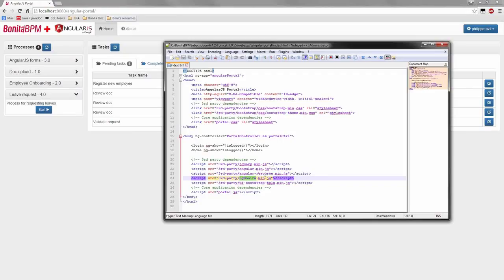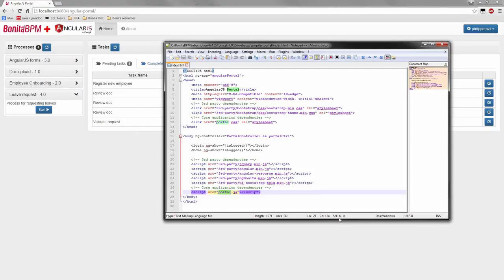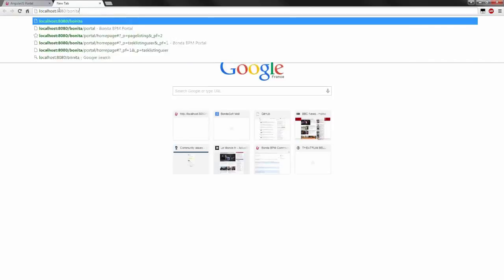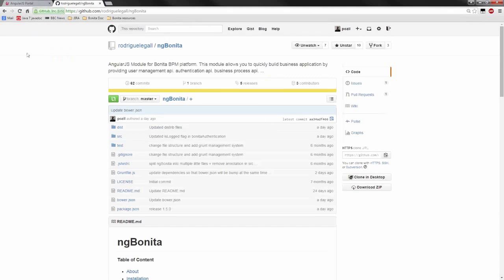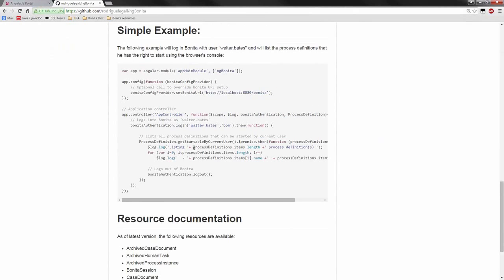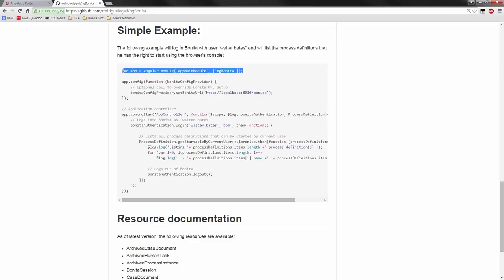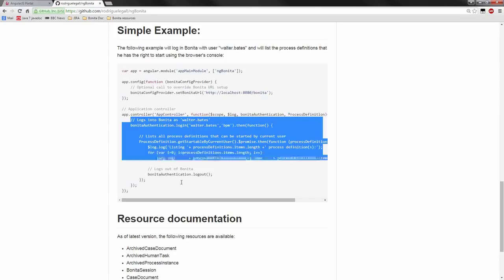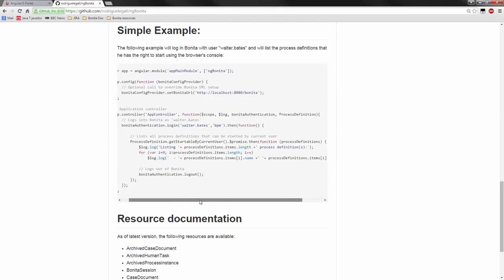Coding with AngularJS Part 2 clip10